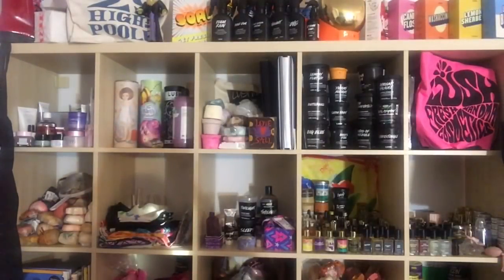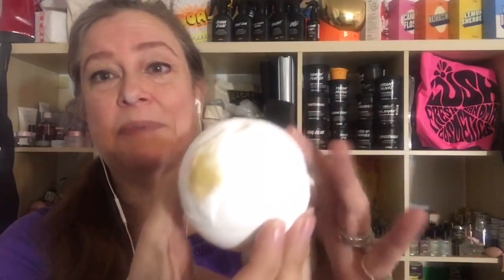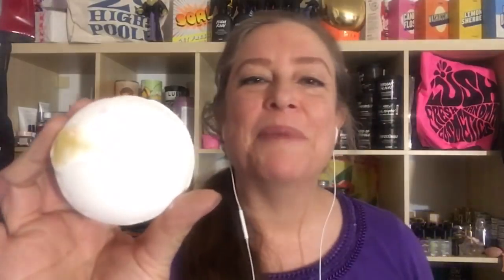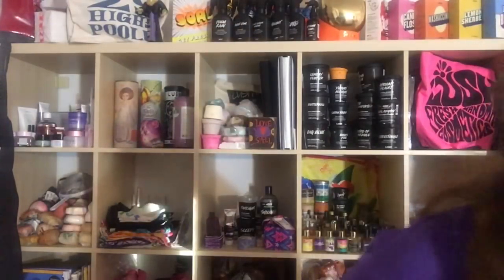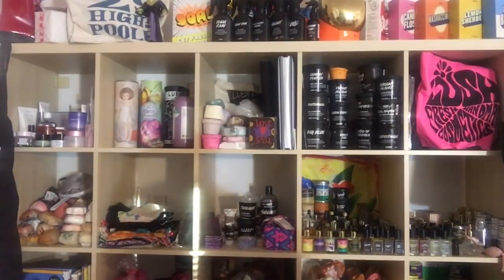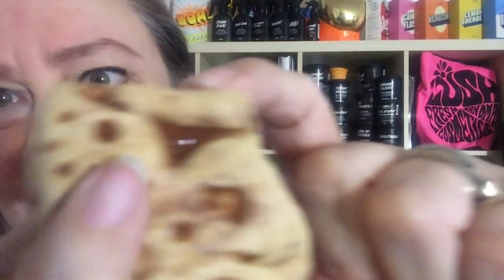lush Kitchen Menu Dec 11-Dec 25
They are not making yummy yummy yummy shower gel. I just showed it in the vid because of peeping santa.